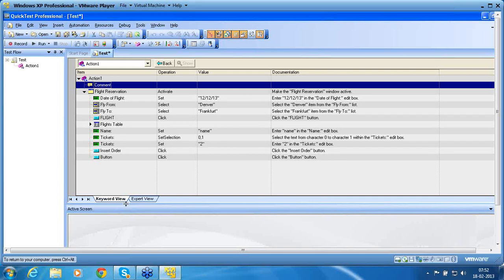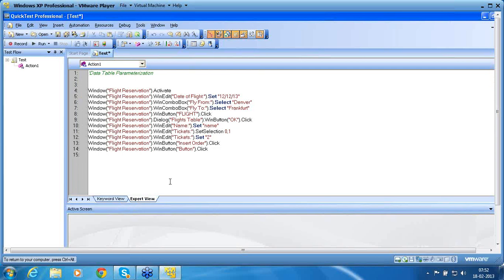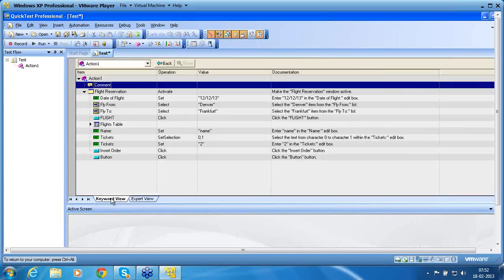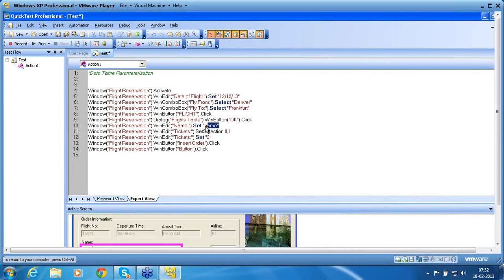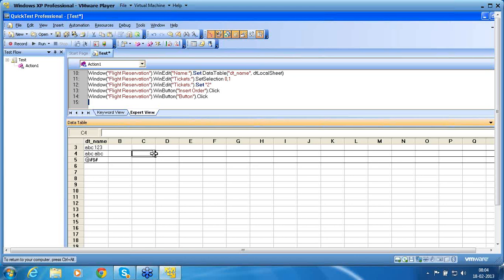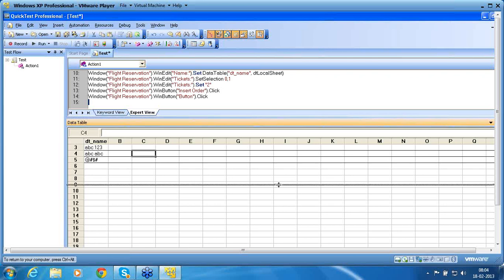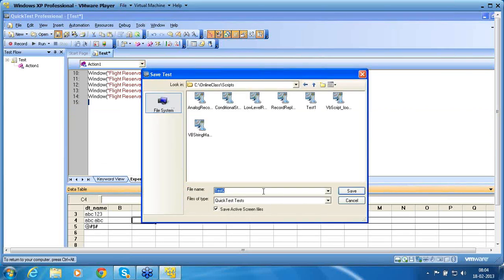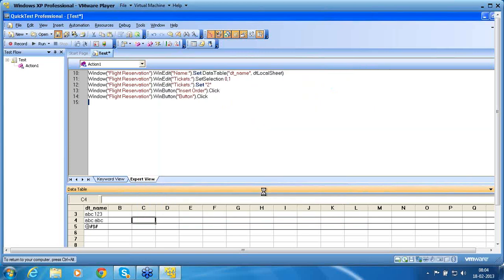QTP Part 13 Parameters from Datatable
Parameterize the tests, use more data from excel sheet